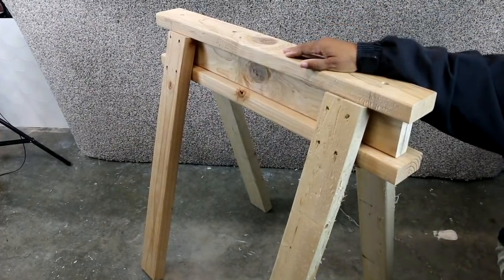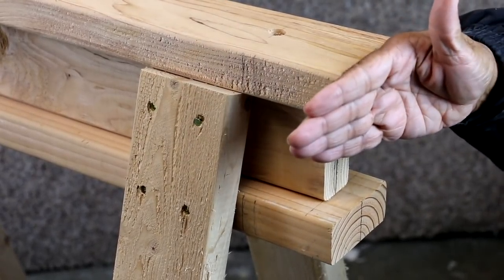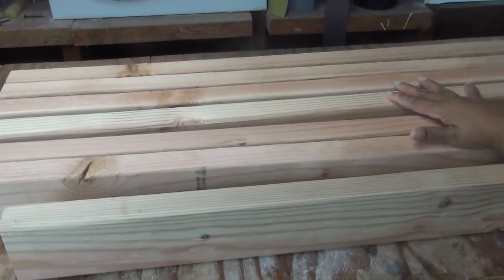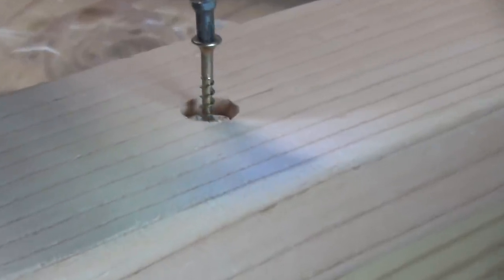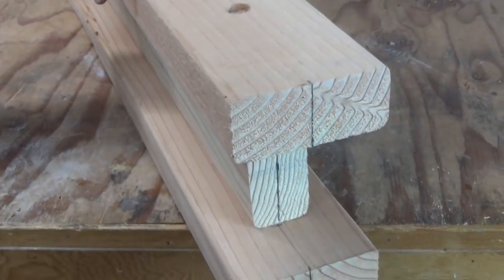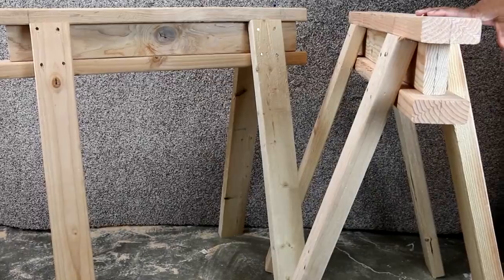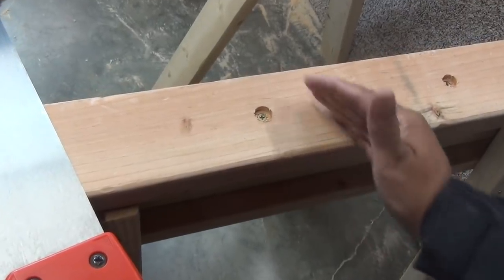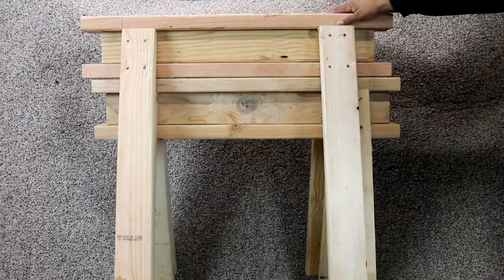A Sawhorse that ANYONE Can Build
Leah shows how to build an easy, inexpensive sawhorse out of 3 2x4's.

Buy Leah a cup of coffee!

If you would like to support See Jane Drill and help us continue to offer lots of free DIY home improvement videos, here are 3 ways to contribute:

1.

Hand Tools:

Stanley 20-piece basic screwdriver set